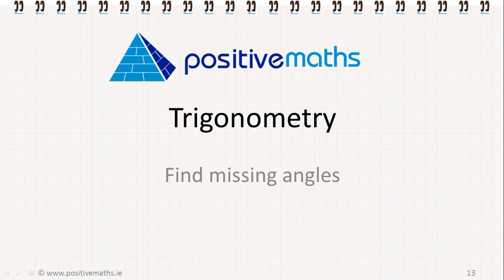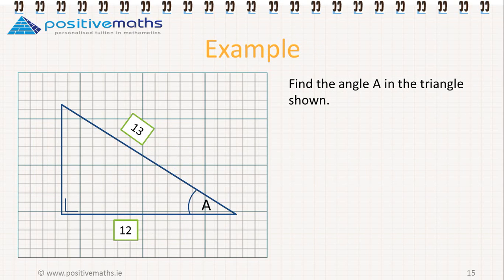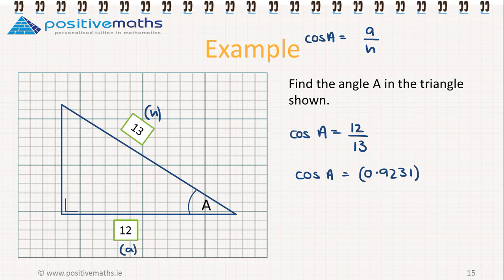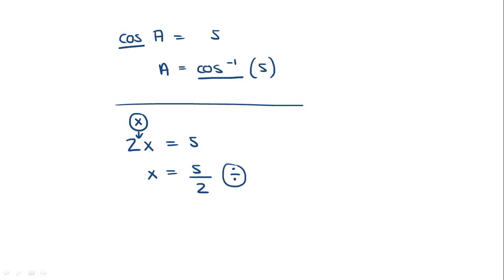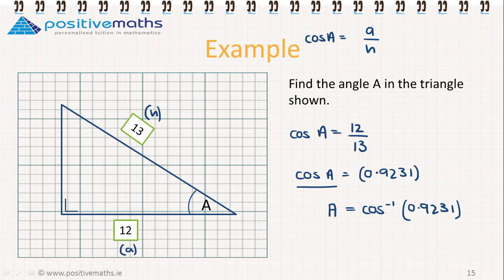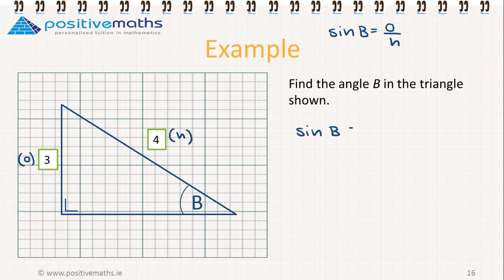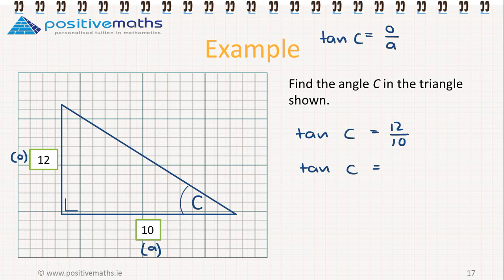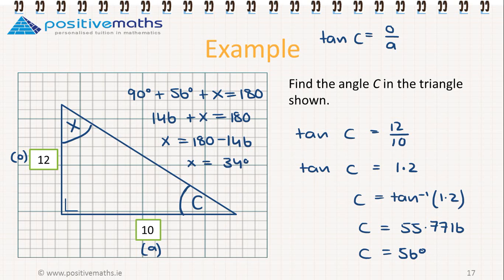2.4.d Finding missing angles